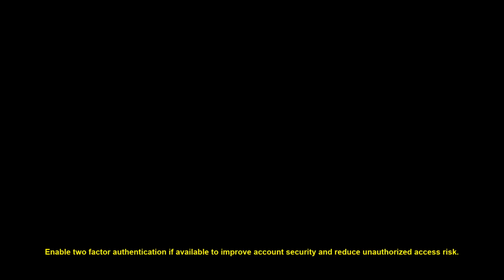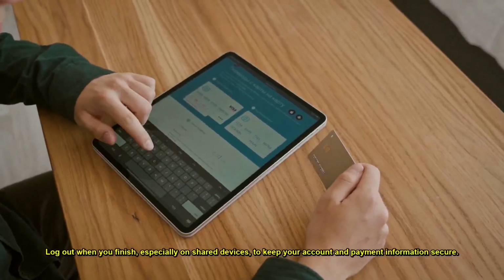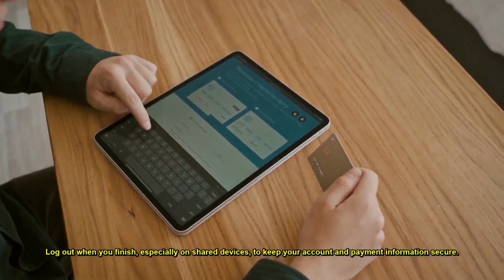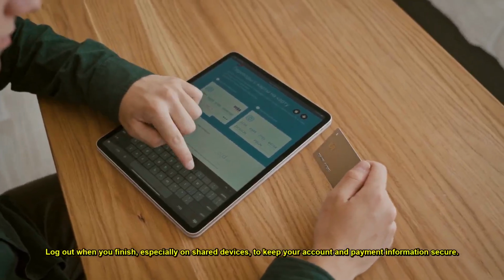How to transfer Pinterest Ads account settings for keyword targeting - Complete Guide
Unlock the secrets to effective keyword targeting with our comprehensive guide on transferring Pinterest Ads account settings! In this video, we’ll walk you through step-by-step instructions to ensure a seamless transition of your account settings, helping you optimize your Pinterest campaigns for maximum impact. Whether you’re a beginner or an experienced marketer, this guide will enhance your advertising strategy and improve your results on Pinterest. Don’t miss out on these essential tips and tricks!

📌 **Watch now and take your Pinterest Ads to the next level!**